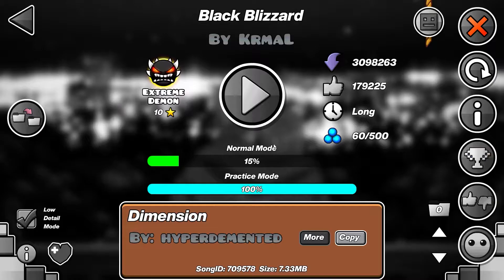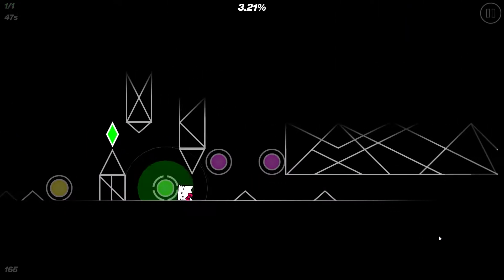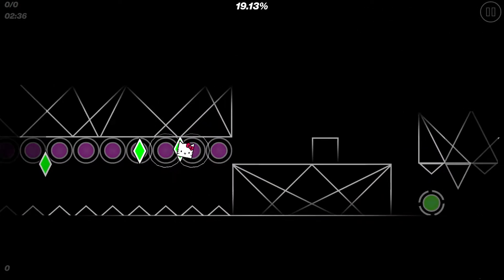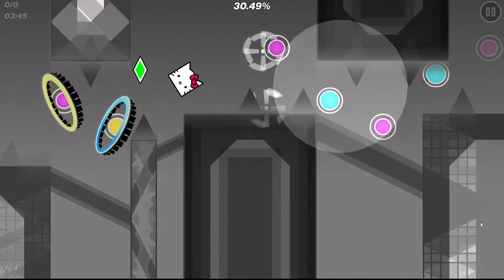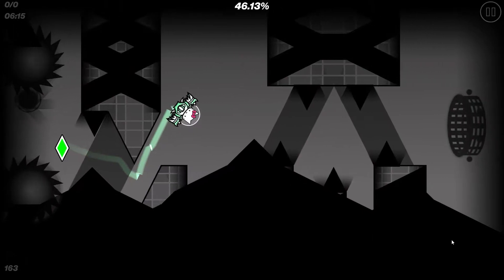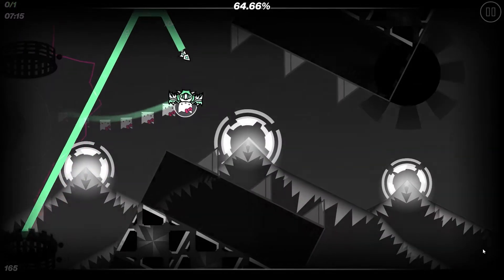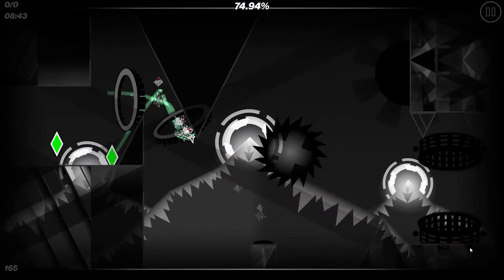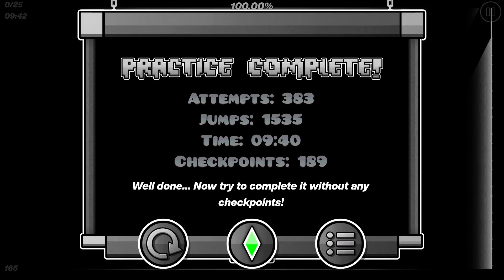How To Black Blizzard (in depth)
merry grismas

~socials~